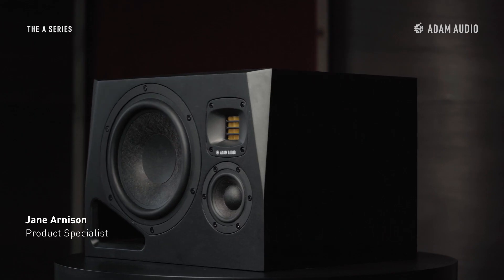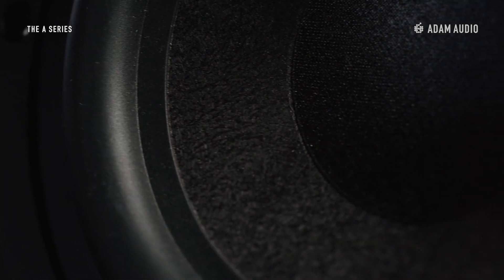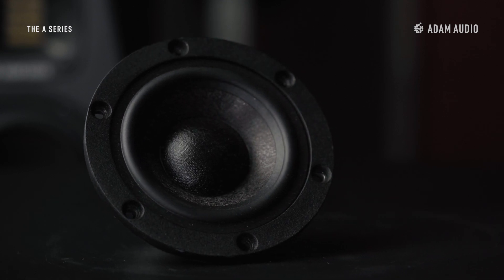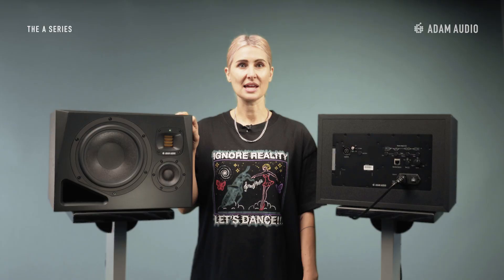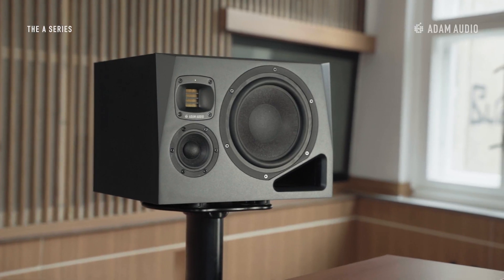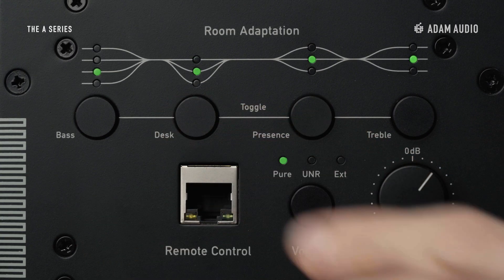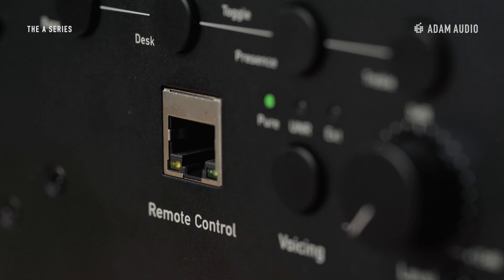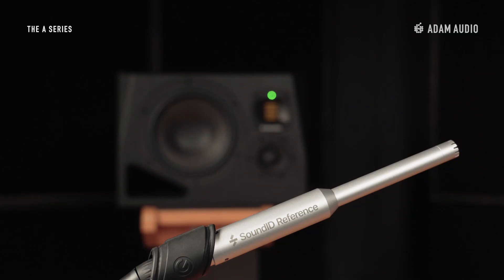The A8H At a Glance | ADAM Audio A Series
ADAM Audio Product Specialist Jane Arnison introduces the A8H and the industry-leading technologies it is packed with.